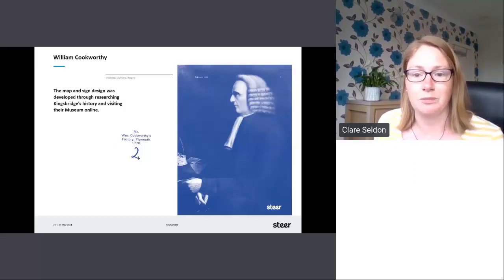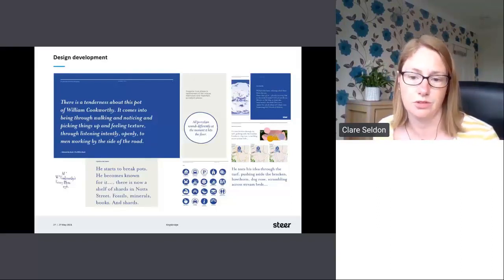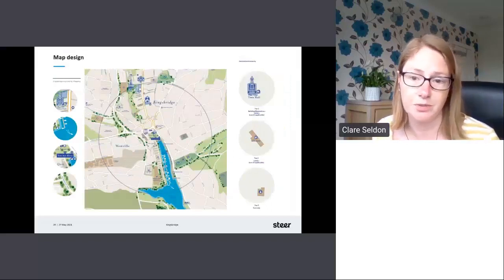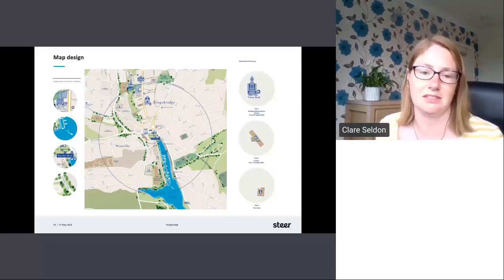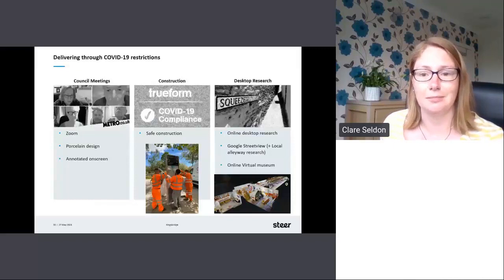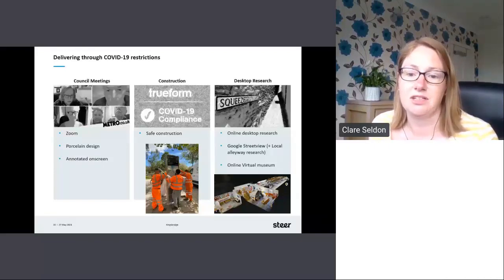Kingsbridge’s unique map design - Clare Seldon (2021 CCA Conference)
Kingsbridge’s unique map design - Clare Seldon (2021 Canadian Cartographic Association Conference)

Situated in coastal South Devon (UK) in an Area of Outstanding Natural Beauty, Kingsbridge sits on the Estuary and is surrounded by lush, green rolling countryside. During the pandemic many UK residents have had to change their international holiday habits and so, what was once a minor seasonal tourist destination during the summer holidays, now welcomes more tourists to its eclectic selection of shopping and rural activities. A wayfinding system of three map signs was suggested by Steer and partners Trueform to benefit the local economy by encouraging visitors to stay longer in the area and explore all that is on offer.

The map design was developed after researching Kingsbridge’s history and visiting their Museum online. Inspiration was taken from William Cookworthy, namesake of the Museum, who was the first in the UK to create hard paste porcelain in the 1700s.

This session is delivered by Clare Seldon, Principal Cartographer at Steer and will cover the bespoke design process for Kingsbridge and how we managed to successfully design a much-loved product during the covid-19 lockdowns of 2020/2021.
• the design inspiration of William Cookworthy’s porcelain
• the online nature of research and meetings
• the final mapping and supporting content